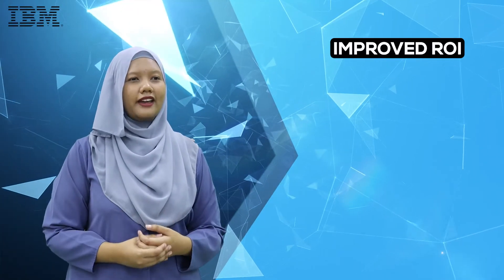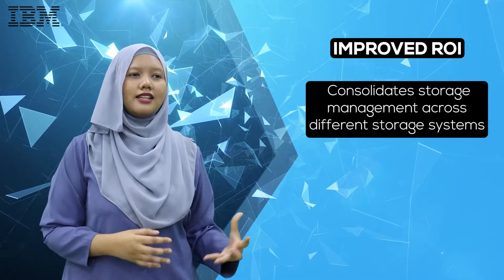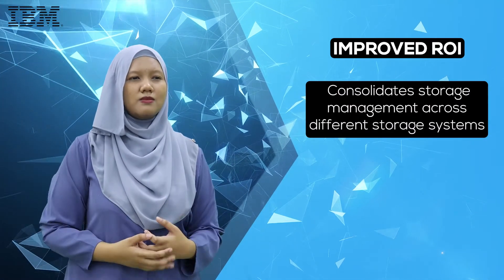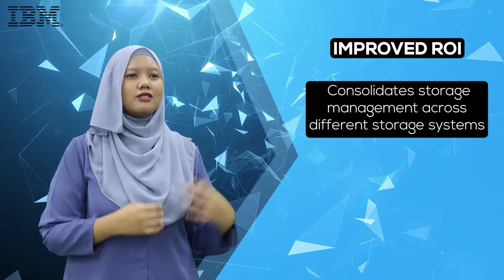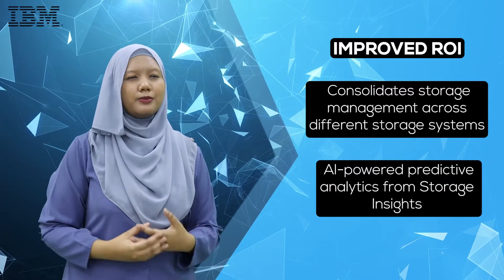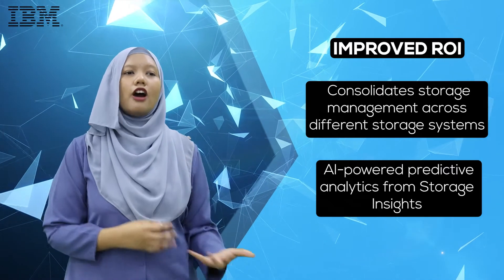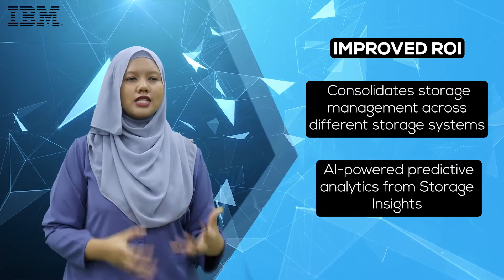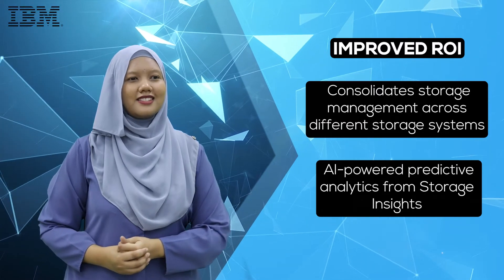IBM FlashSystem 5000 Explained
The IBM FlashSystem 5000 is a line of enterprise storage solutions offered by IBM as part of the IBM FlashSystem family. Overall, the IBM FlashSystem includes powerful all-flash and hybrid-flash storage options ranging from entry-level to high-end, each of which is guaranteed to provide organisations with the performance, resilience, and scale needed to run even the most resource-intensive workloads.

To find out more about IBM FlashSystem 5000 and how it makes modern, advanced storage technologies and features accessible to enterprises of all sizes,